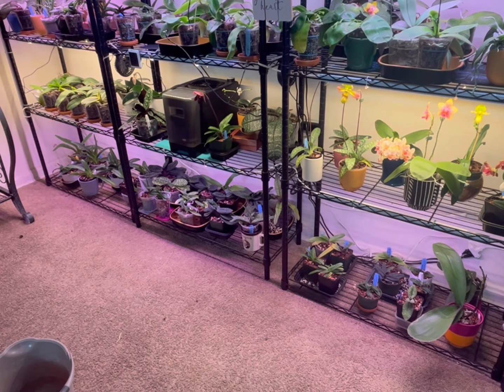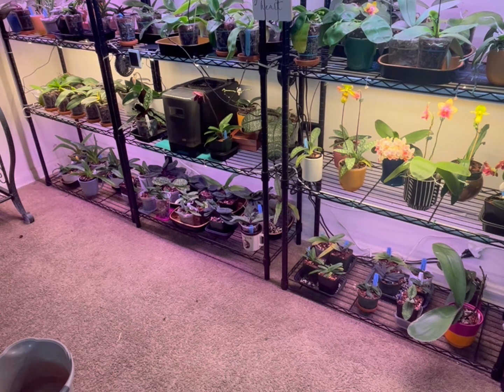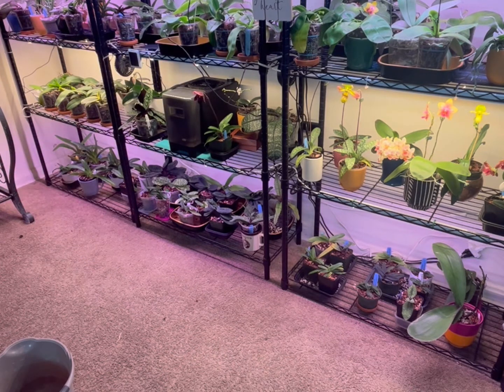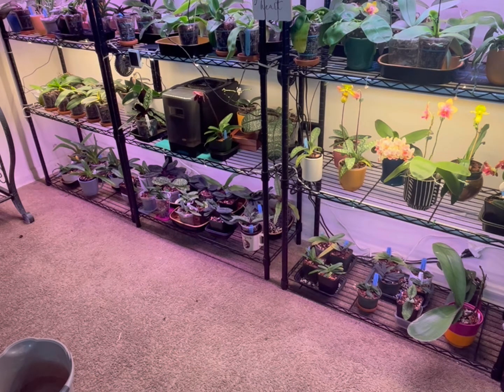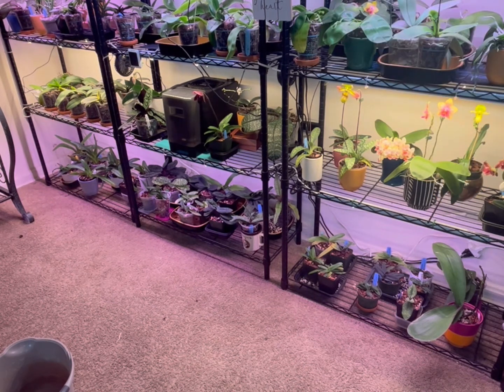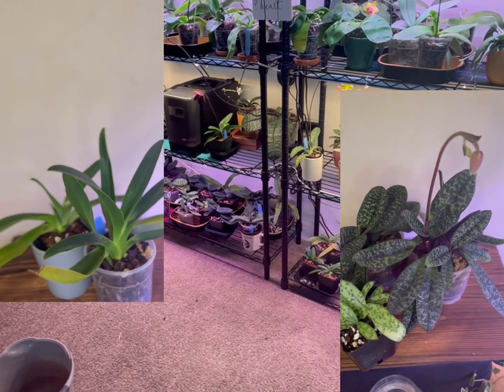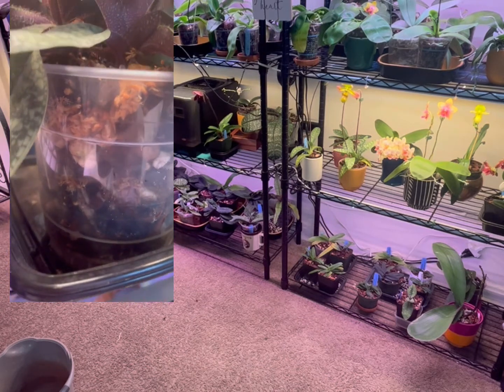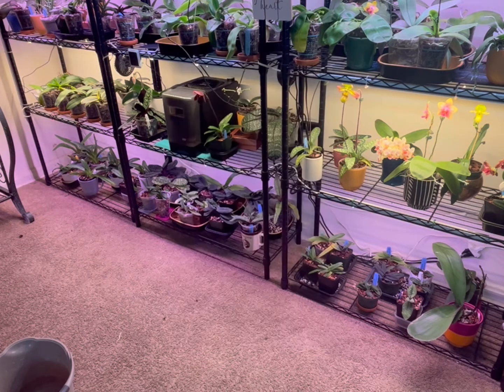A Chat about General Paphiopedilum / Lady Slipper Orchid Care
Basic Care Tips for growing paphiopedilum / lady slipper orchids